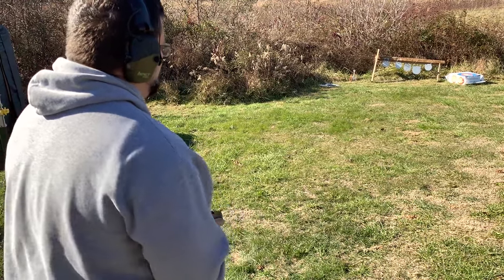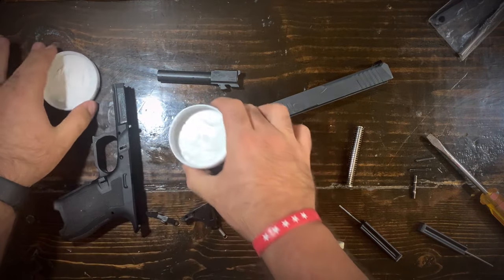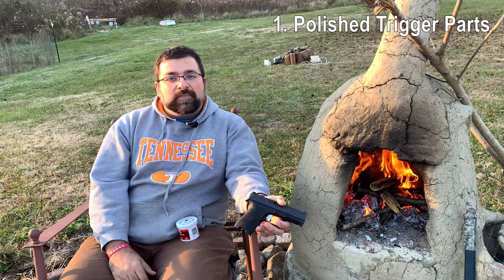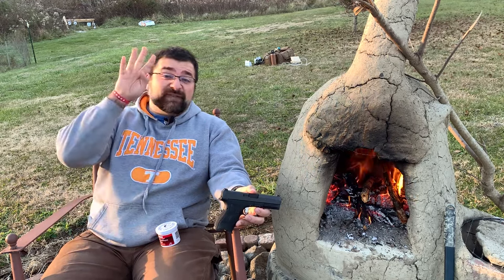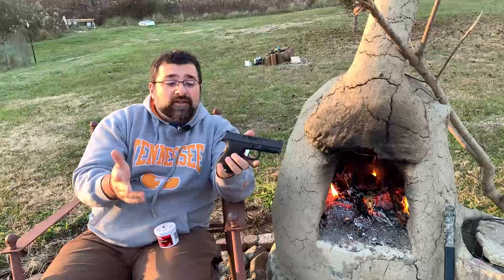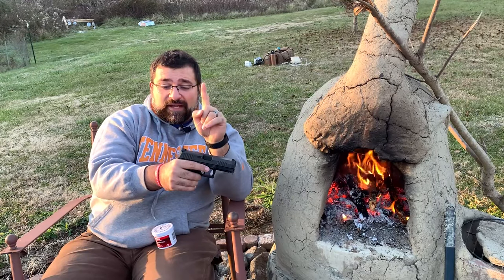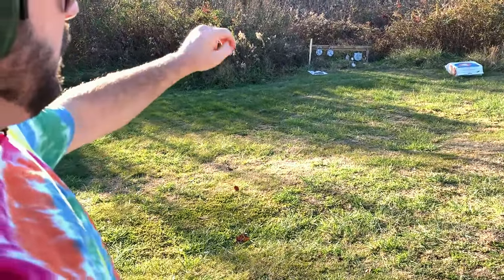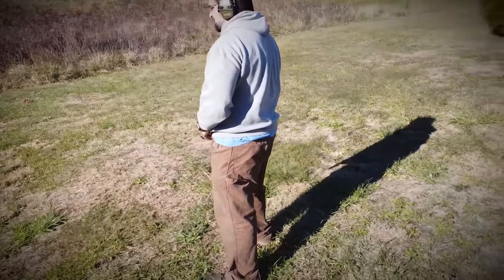Top 5 CHEAP PSA Dagger Upgrades You NEED To Get!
Today, we bring you the Top 5 Best Budget Upgrades for the PSA Dagger that you Absolutely NEED to GET!

Gear We Use:
Reactive Targets

Rode Wireless Go 2 Dual Channel Microphone

Lapel Microphone